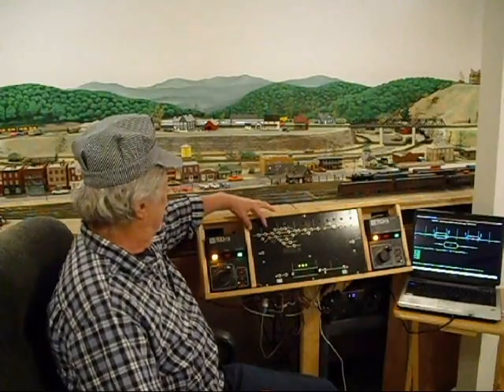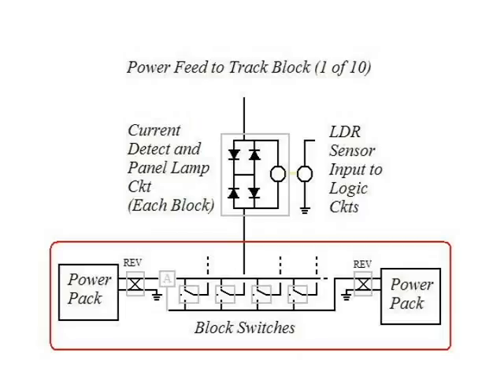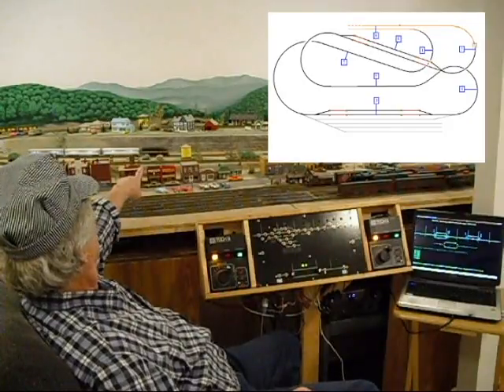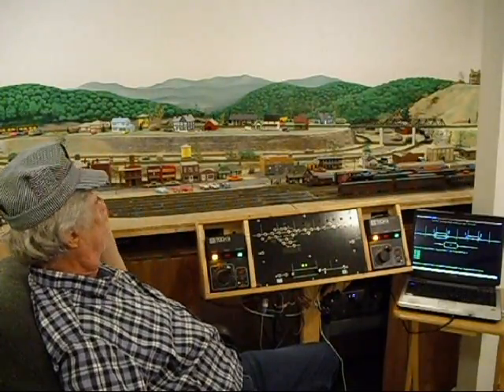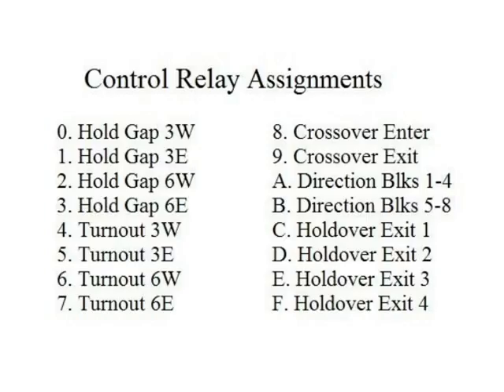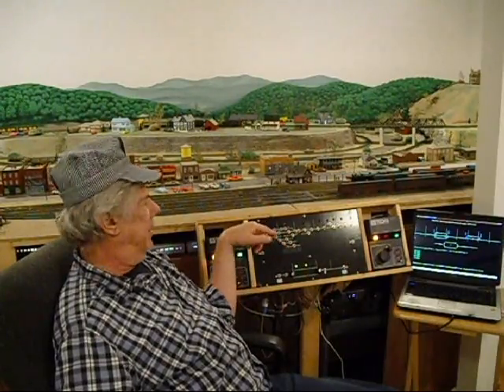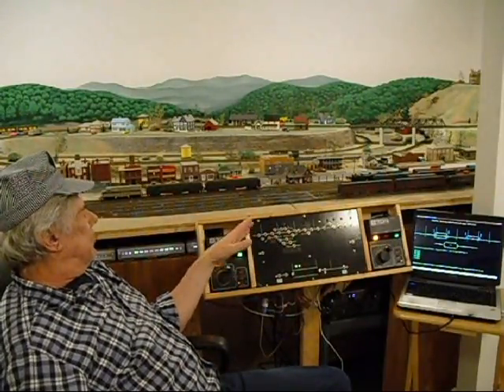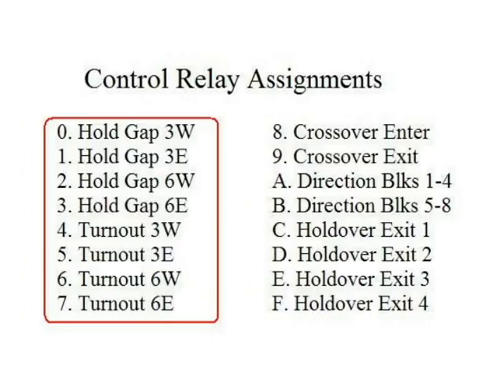Computerizing the Kweek & Dirtee Model RR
Overview of a newly computerized model railroad - the "Kweek & Dirtee". This is the third video on this railroad. This clip explains the basic computer interface architecture and some of the design rationale.